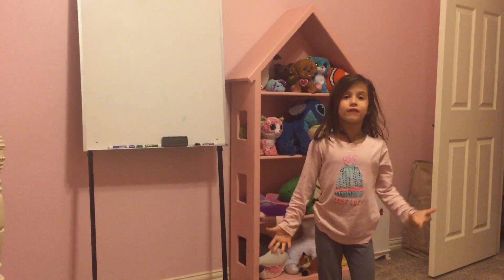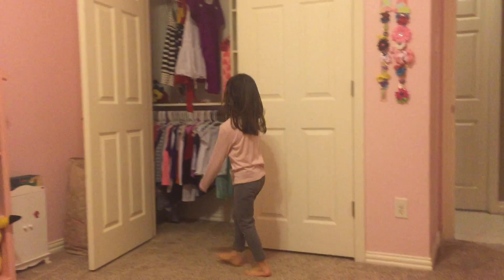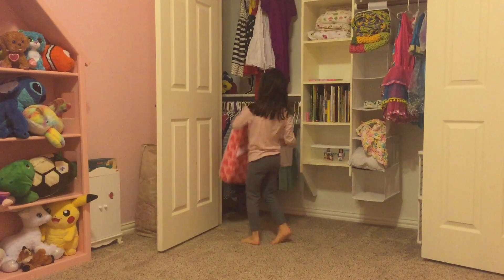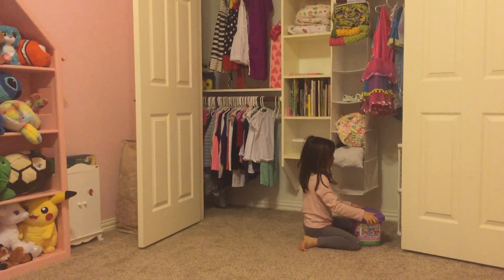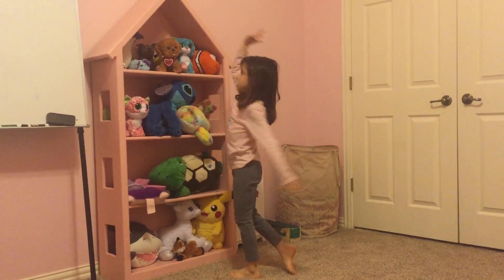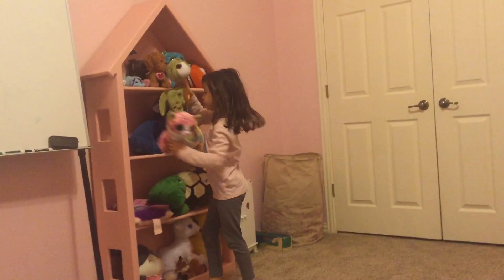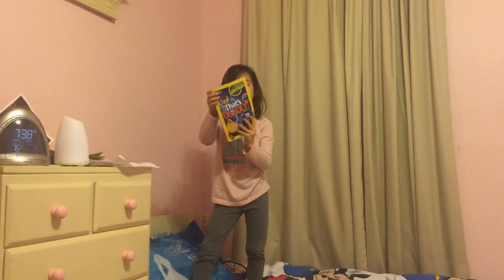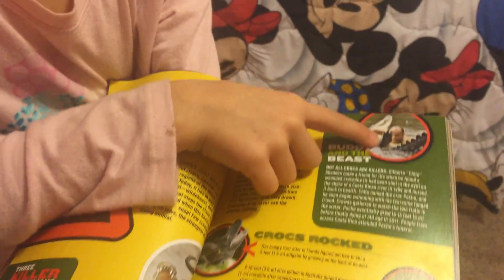Hailey Room Tour Vlog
Hailey wanted to share a vlog of her room as a tour.  She had fun making this room tour video.